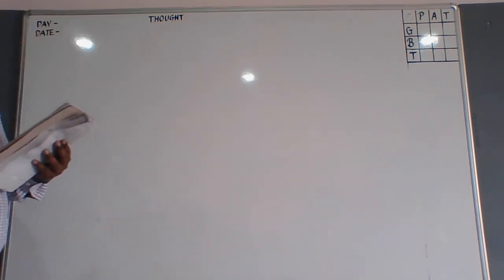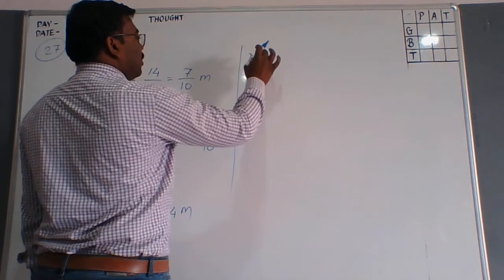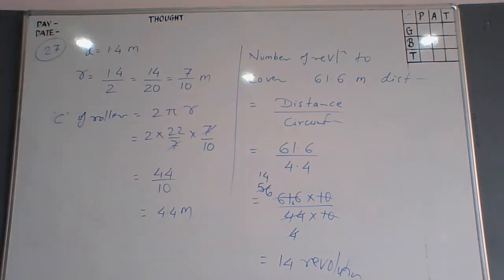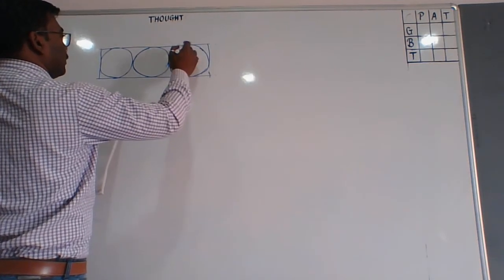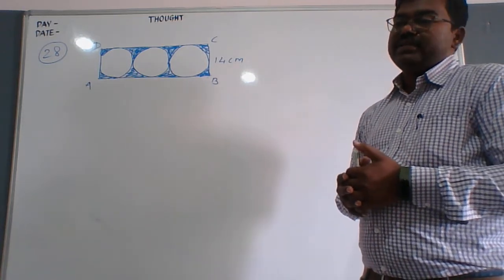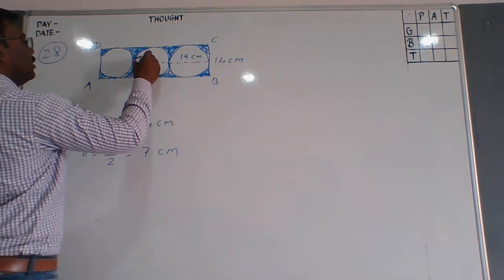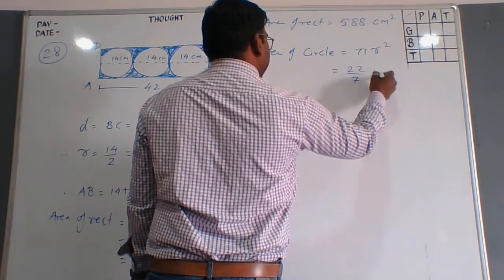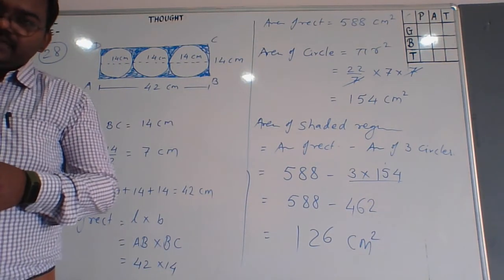area of polygon 12